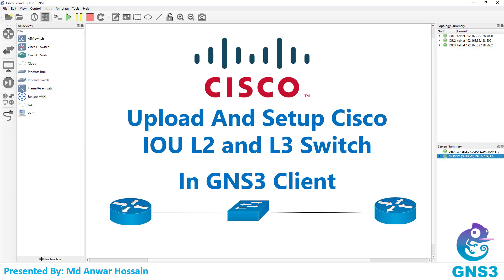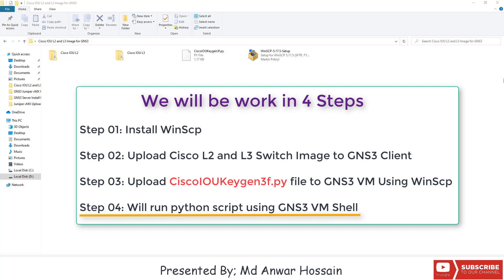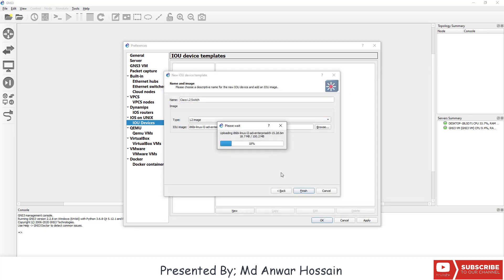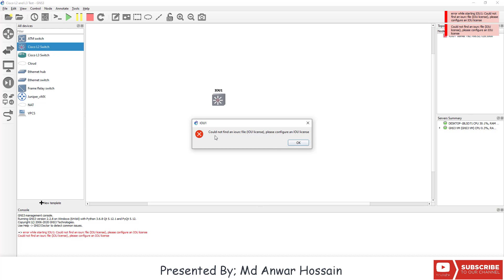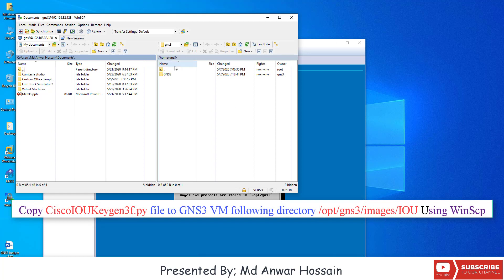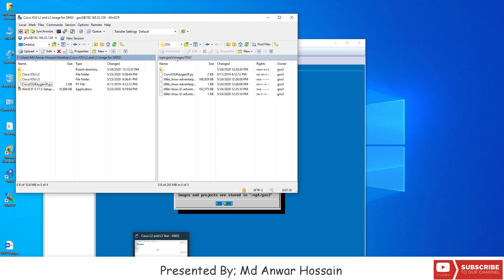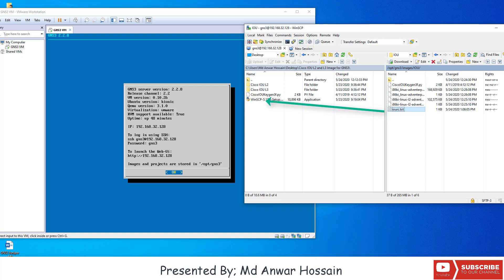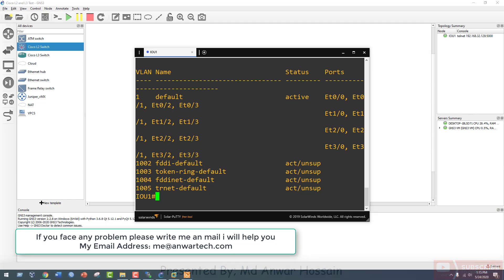04 How to Upload and setup Cisco IOU L2 and L3 Switch in GNS3 Client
To upload and setup Cisco IOU L2 and L3 Switch in GNS3 Client we will be work in 04 Step

Step 01: We will be Install WinScp
Step 02: We will be Upload Cisco L2 and L3 Switch Image to GNS3 Client
Step 03: We will upload ciscoIOUKeygn3.py file to GNS3 VM Using WinScp
(Copy CiscoIOUKeygen3f.py file   into GNS3 VM following directory /opt/gns3/image/IOU)

Go back VMWare Workstation GNS3 VM shell
Step 04: We will login GNS3 VM shell (in shell we will run python script)
sudo python3 CiscoIOUKeygen3f.py (Run script that you copied by WinScp)
Go Back WinSCP and copy txt file to your Desktop

---Open GNS3 Client
-- Go to Edit
-- Preferences
-- IOS on UNIX

browse and apply the license file

01 How to Install and setup GNS3 2.2.6 *How to To Create Using GNS3 Client Basic Network Topology*

02 How to Install and Configure GNS3 Server 2 2 8 *How to To Create Basic Network Topology*

03 How To Upload And Setup Juniper vMX Router In GNS3 Client | Set Juniper Router Root Password